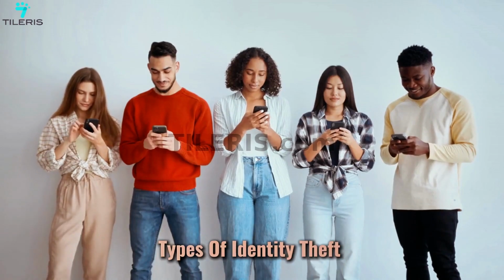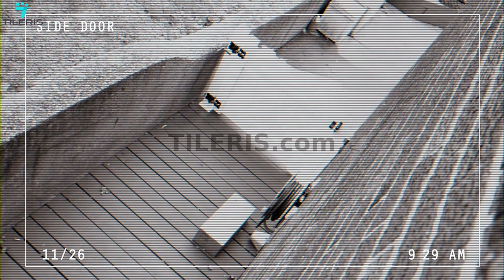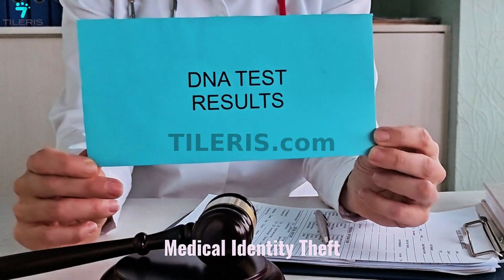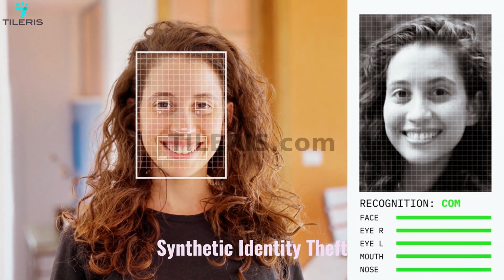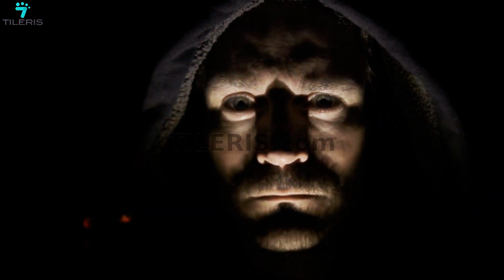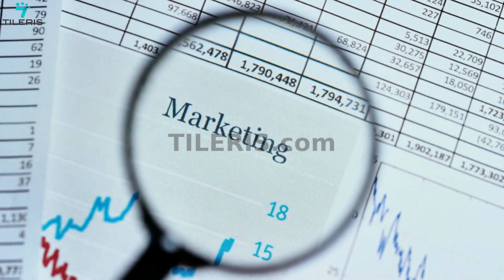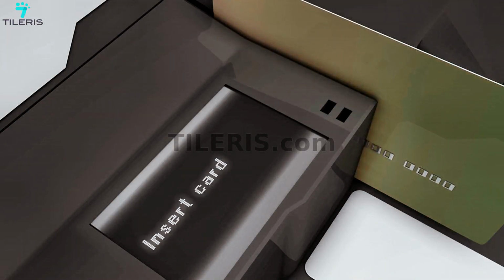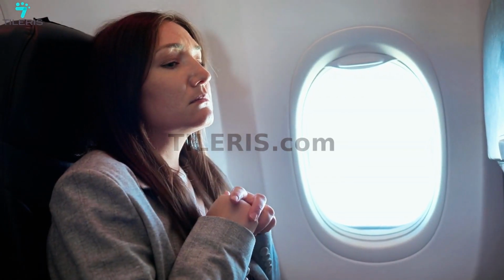Types Of Identity Theft (financial, Medical, Synthetic, Child Identity Theft)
Identity theft is more than just stolen credit cards. In this video, we break down the 4 major types of identity theft:
👉 Financial Identity Theft – how criminals access your bank or credit accounts
👉 Medical Identity Theft – when someone uses your personal info to get medical services
👉 Synthetic Identity Theft – fake identities made with real data
👉 Child Identity Theft – targeting children’s SSNs and identities

Learn how each type works, how to recognize the signs, and most importantly, how to protect yourself and your family from becoming a victim.